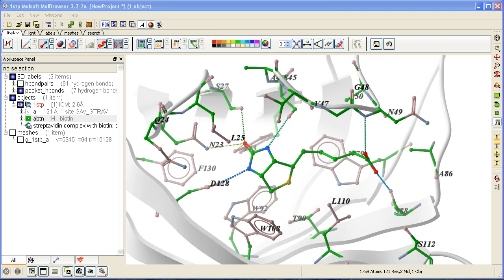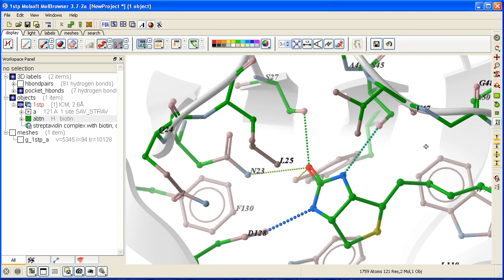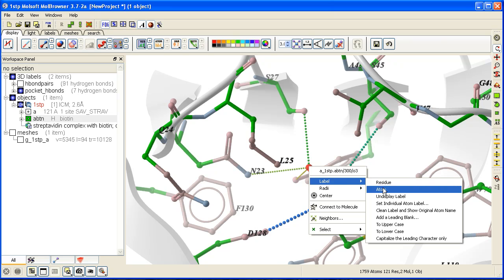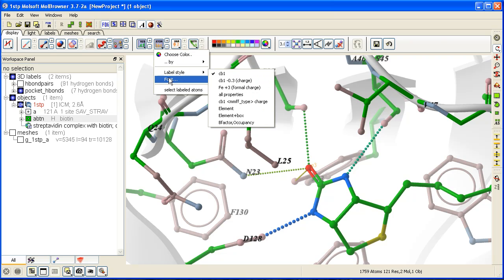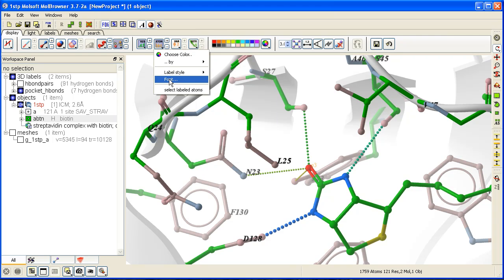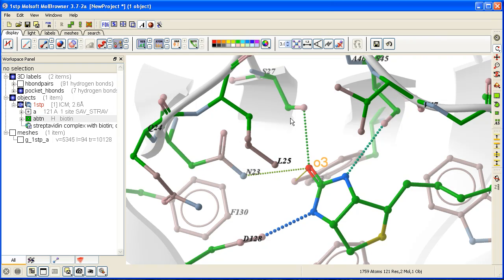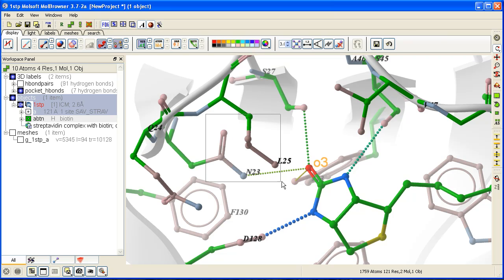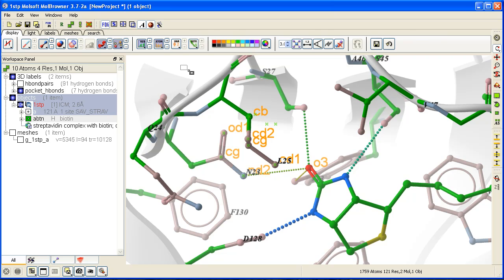How to label atoms.